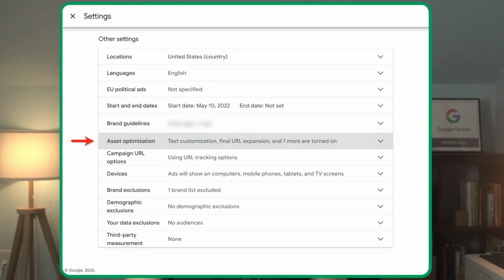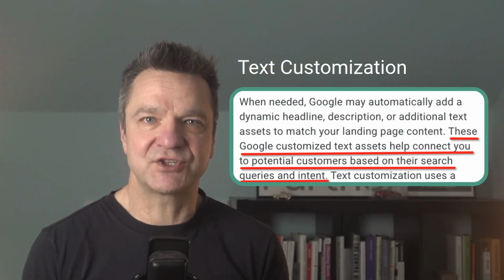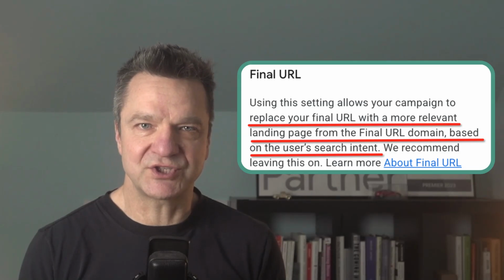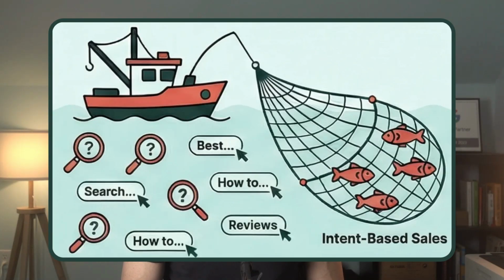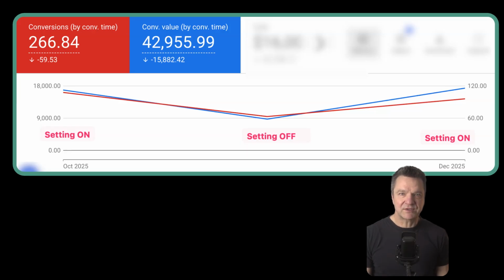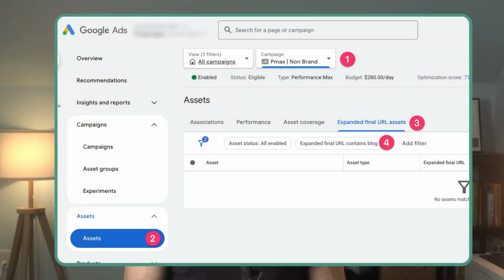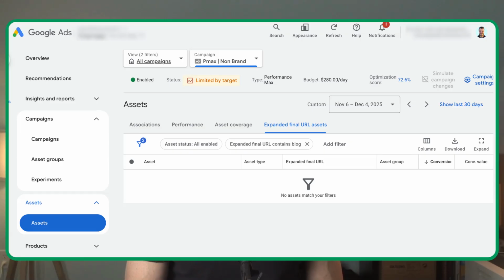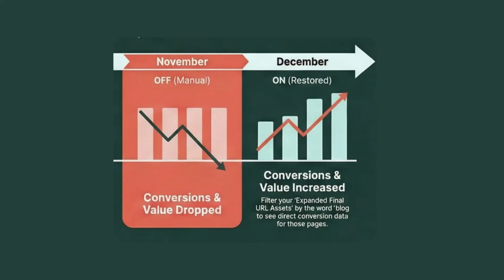I Disabled One PMax Setting - Conversions Dropped Immediately (2026)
If your Performance Max campaign has weak sales but your blog gets decent organic traffic, there's a setting that could change everything. I found it, disabled it by mistake, and watched conversions drop for a full month.

- The two toggles in PMax Asset Optimization that connect your blog to your campaigns
- How final URL expansion turns your blog posts into PMax landing pages
- Real data from a 3-month on/off/on experiment with a non-seasonal product
- Exactly where to verify it's working in your Expanded Final URL Assets report
- Why "tightening up" your PMax settings can actually hurt performance

This works best for brands with a blog that already gets decent organic traffic. If your blog is thin or gets minimal visits, this setting probably won't move the needle.

00:00 Intro
00:23 Case Study
00:57 The Setting and Why It Works
02:18 The Data: Three Months of Proof
03:03 How To Verify
03:48 The Caveat
04:07 Summary & Next Steps